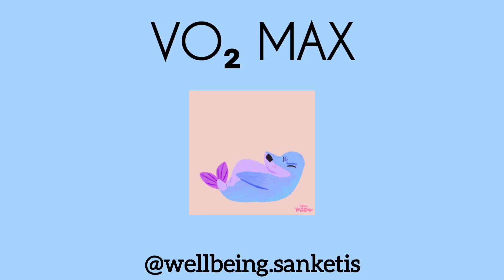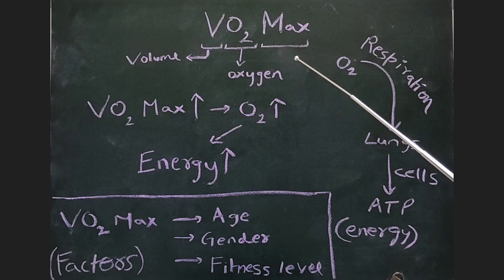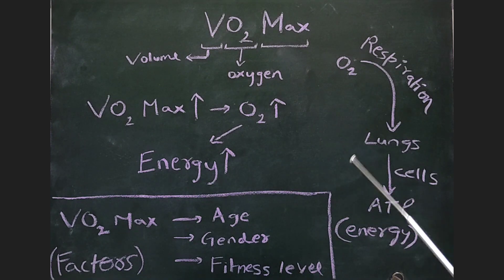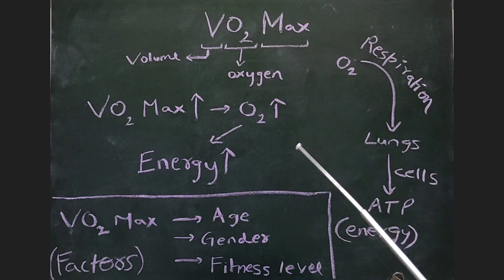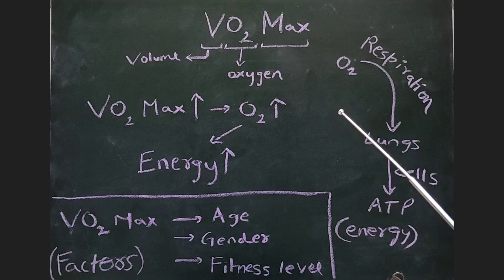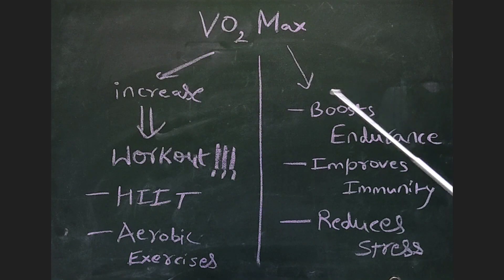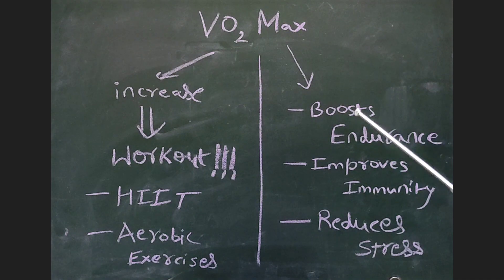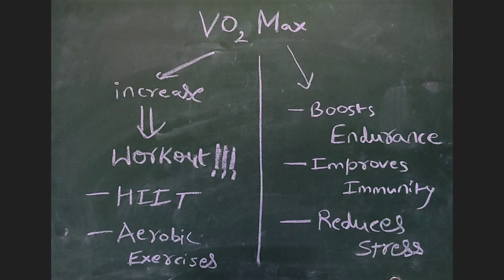All About VO2 Max || WellBeing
VO₂ max is the maximum (max) rate (V) of oxygen (O₂) your body is able to use during exercise.
Oxygen is a critical ingredient in the respiratory process that’s involved in breathing. As you breathe in oxygen, your lungs absorb and turn it into energy called adenosine triphosphate (ATP). ATP powers your cells.
The greater your VO₂ max, the more oxygen your body can consume, and the more effectively your body can use that oxygen to generate the maximum amount of ATP energy.
Your VO₂ max amount can also act as a benchmark to track your progress as you improve your athletic abilities.

Gender (18 to 45 years of age) Activity level Average VO₂ max

VO₂ max is a good benchmark for measuring your aerobic fitness levels because it literally tells you how well your body is using oxygen.